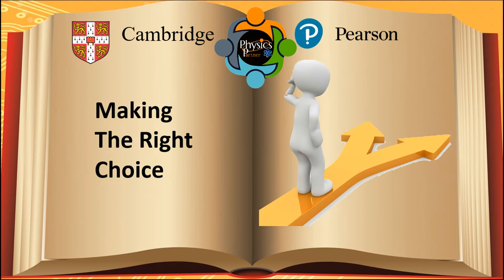Comparison between Cambridge and Edexcel Physics ! A Review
Please don't hesitate to send an email for comments, advices, Questions/Queries,  support and even online classes.

IGCSE Cambridge Physics

Cambridge IGCSE Physics helps learners to understand the technological world in which they live, and take an informed interest in science and scientific developments. The syllabus includes the basic principles and concepts that are fundamental to the subject, some current applications of physics, and a strong emphasis on practical skills.

Learners also develop an understanding of the scientific skills essential for progression to Cambridge International AS & A Level, further education or a career related to science.

We revise our qualifications regularly to make sure that they continue to meet the needs of learners, schools and higher education institutions around the world and reflect current thinking. We have updated this syllabus and all assessment materials so they are clearer and more consistent across the three sciences. This is helpful for teachers who are teaching more than one science syllabus, and students who will enjoy a more coherent experience across each science. Please see the 2023–2025 syllabus document for full details on the changes.

What are the main changes to the syllabus?
To support teachers and learners, we have:
updated the learning objectives to demonstrate the depth you should teach each topic. The wording looks different in many places, but the teaching content remains largely the same
updated the topic structure to make sure topics and sub-topics are clearly linked
removed and added topics; including the new addition of space physics, making sure that the teaching time is still within the guided learning hours
included a new section on the language of measurement
reviewed the balance and progression between core and supplement.

Edexcel Physics

Edexcel International Advanced Subsidiary and Advanced Level Physics has been developed to be engaging for international learners and to give them the necessary skills to support progression to higher education or further study in physics, as well as to a wide range of other subjects.